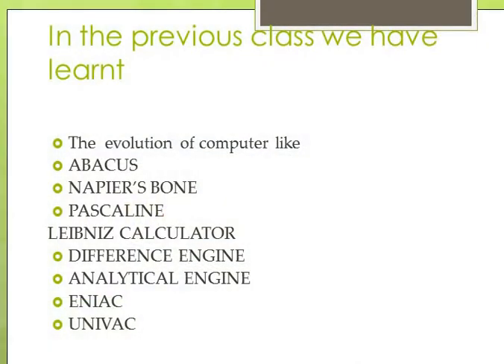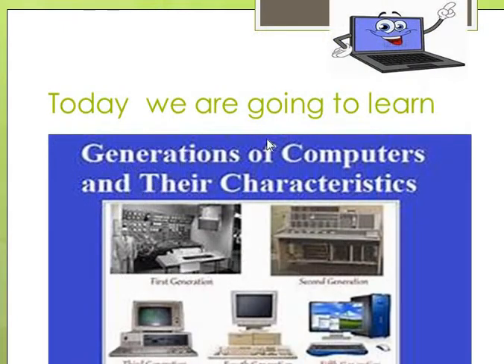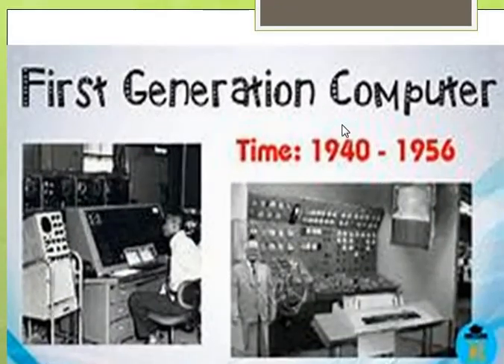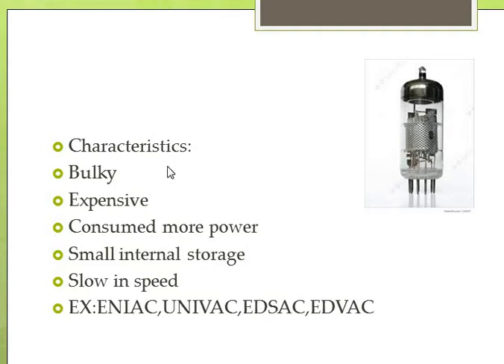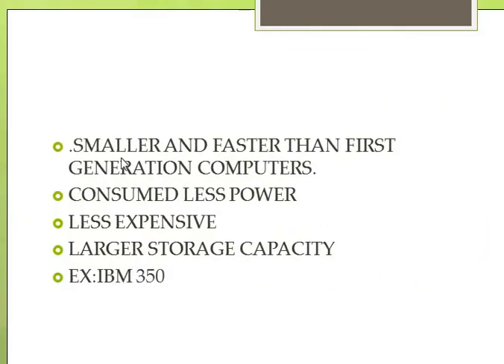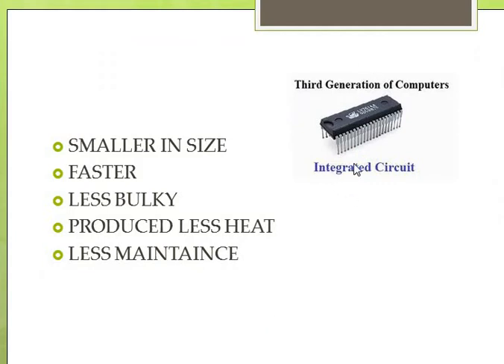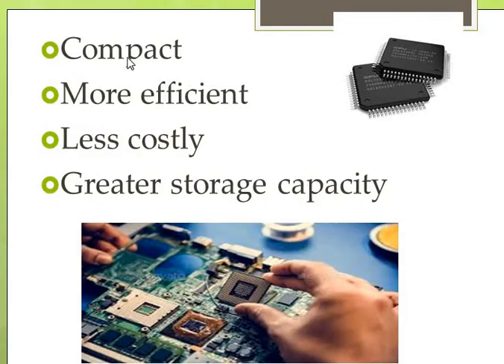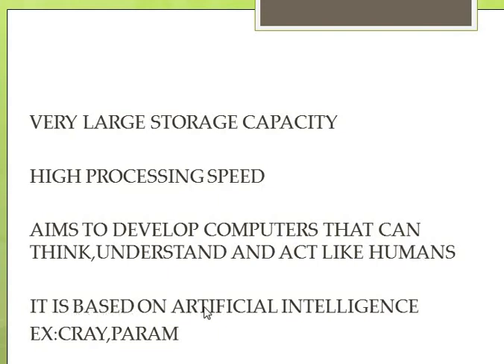generations of computers class 5